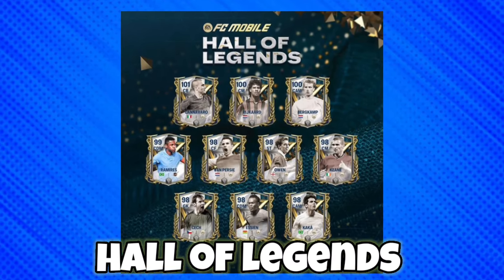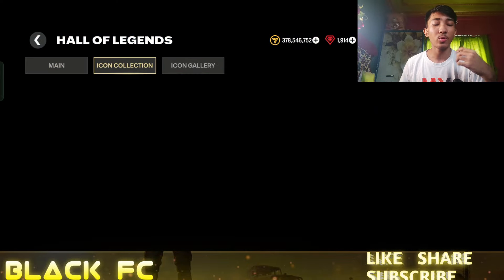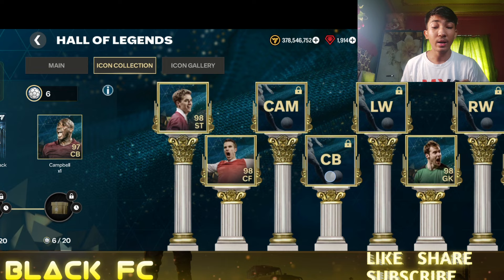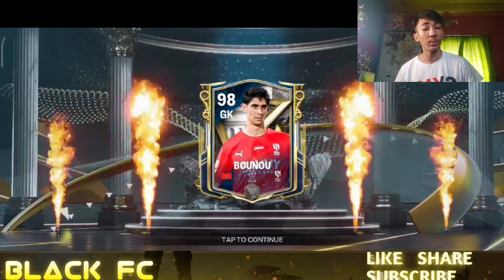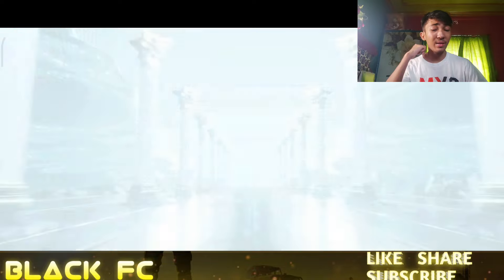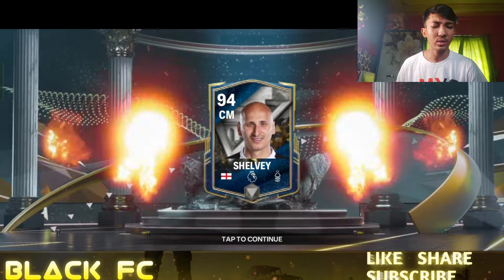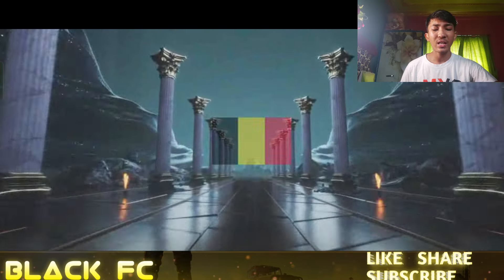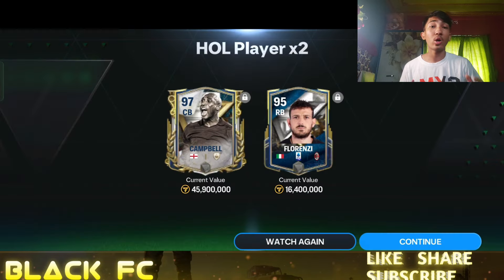I PACKED 2 ICONS ON THE FIRST DAY OF HALL OF LEGENDS BEING AN F2P🥶fcmobile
Your Queries...
Fc mobile pack opening
Fc mobile
Funny fc mobile pack opening
Fc 24 pack opening
Pack opening fc mobile
Fifa mobile
Fc mobile hall of legends
Fc mobile hol
Fc 24 mobile icon
Fc mobile xp
Ea fc mobile 24
Fc mobile Euro
Fc mobile toty
Fc mobile fire and ice
Fc mobile team reset
Fc mobile manager mode
Fc mobile squad upgrade